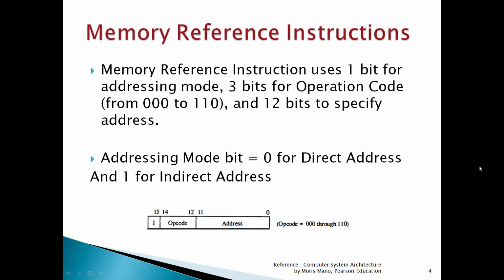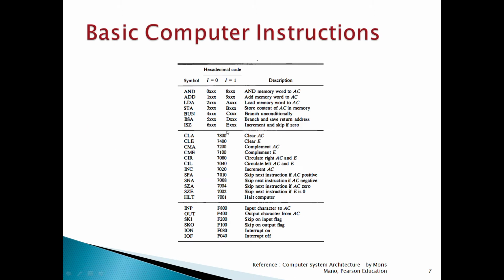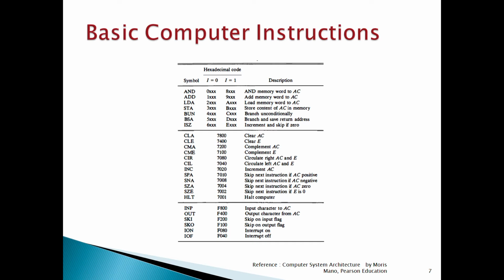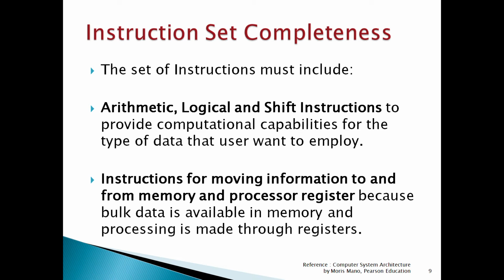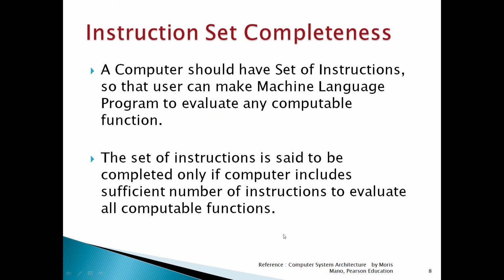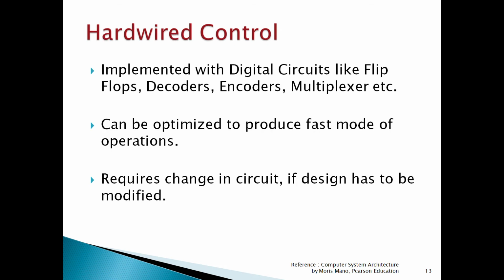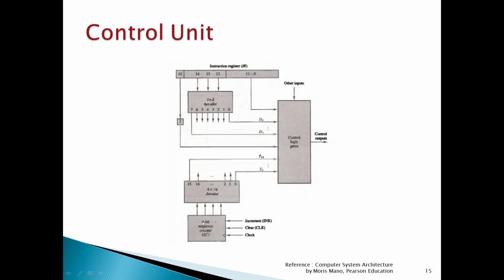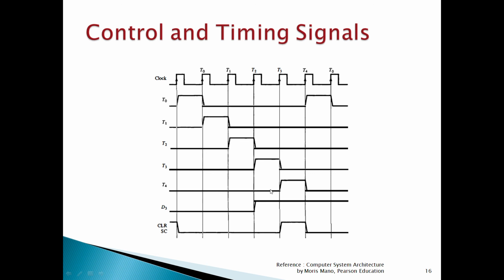Computer Instructions, Timing and Control - Dr Anupam Bhatia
This is 2nd Lecture of Series after Basic Computer Organisation. It is useful for undergraduate and postgraduate students who are studying course Computer Organisation and Architecture. Book referred is Computer System Architecture by M M Mano, Pearson Publications.